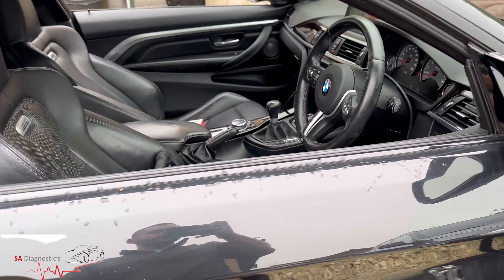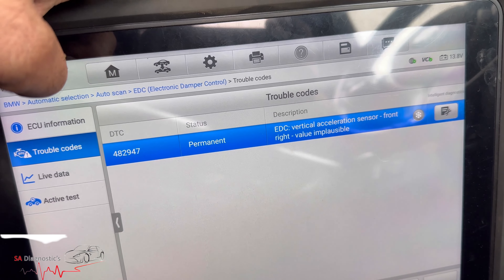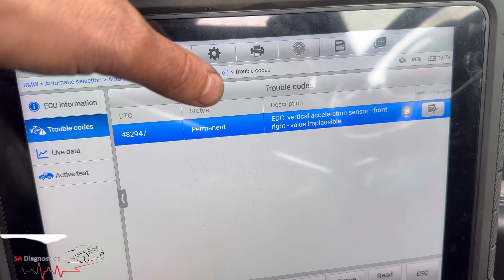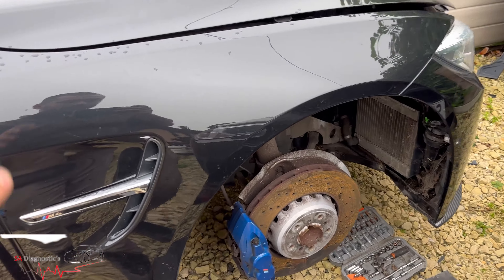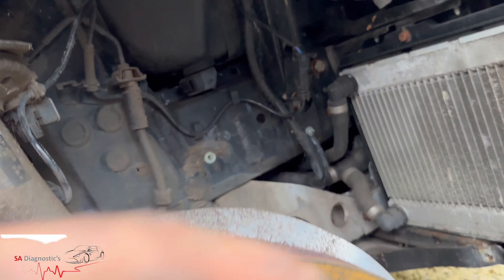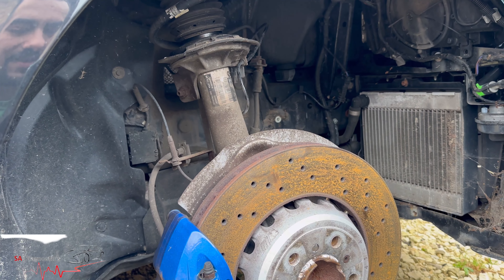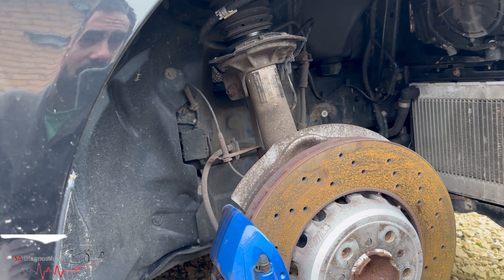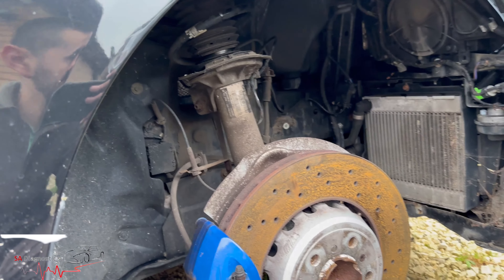BMW Chassis Fault EDC 482947 Vertical Acceleration Sensor Value implausible